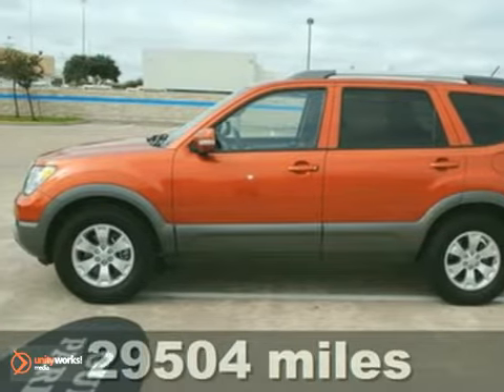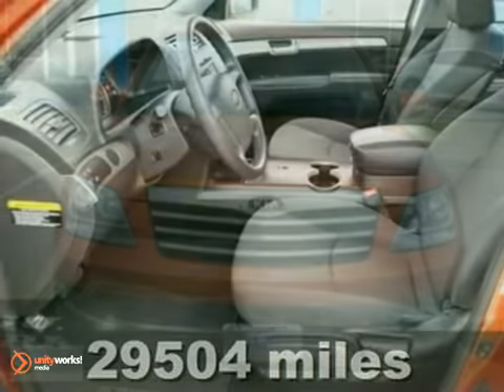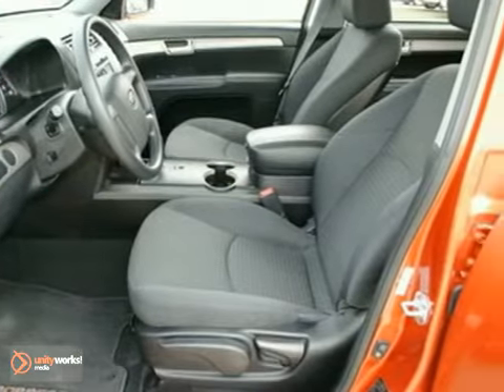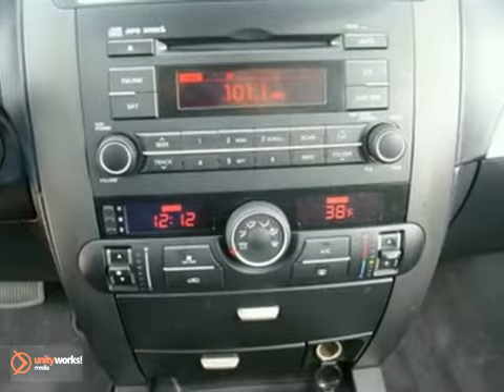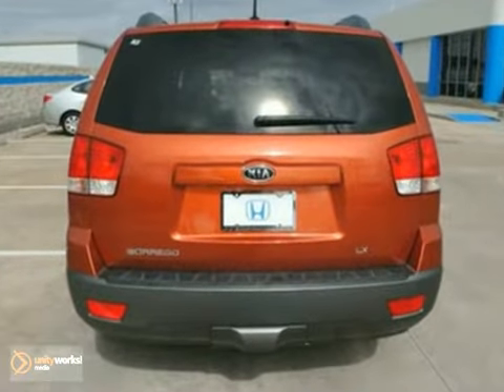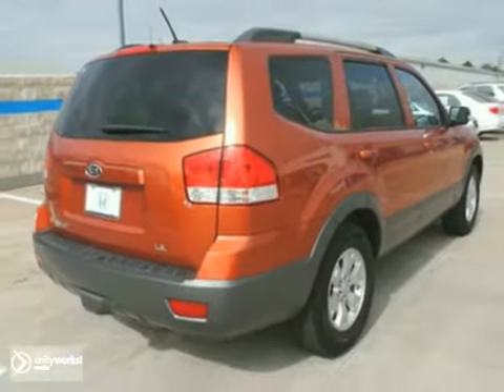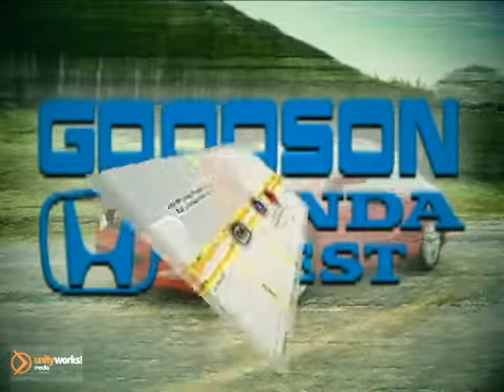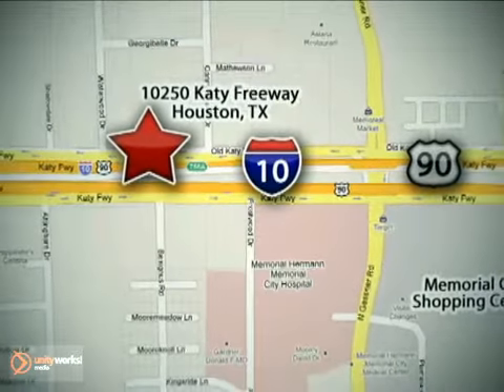2009 Kia Borrego #95028933 in Houston TX Katy, TX 77043 SOLD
If you are looking for real value on a great used car, Goodson Honda West invites you to come in and test drive this 2009 Kia Borrego, stock# 95028933. We are conveniently located near Houston TX Katy, TX and known for our great selection, reliability and quality. Come take a look at this 2009 Kia Borrego today.

10250 Old Katy Road
Houston TX Katy TX, 77043

CARFAX 1-Owner, Extra Clean. $300 below NADA Retail! Edmunds Consumers' Top Rated SUV $25,000-$35,000, CD Player, iPod/MP3 Input, Aluminum Wheels, Trailer Hitch, Satellite Radio, Tow Hitch, 3rd Row Seat, Overhead Airbag, Alloy Wheels CLICK NOW LOADED WITH VALUE: Third Row Seat,Satellite Radio,iPod/MP3 Input,CD Player Trailer Hitch,Aluminum Wheels. MP3 Player,Keyless Entry,Privacy Glass,Child Safety Locks,Rear Parking Aid. LX, with Metal Bronze exterior and Black interior, features a V6 Cylinder Engine with 276 HP at 6000 RPM*. Non-Smoker vehicle. EXPERTS ARE SAYING Edmunds Consumers' Top Rated SUV $25,000-$35,000. 5 Star Driver Front Crash Rating. 5 Star Driver Side Crash Rating. A GREAT VALUE $300, below NADA Retail. Approx. Original Base Sticker Price: $26,200*. BUY WITH CONFIDENCE CARFAX 1-Owner. ABOUT OUR DEALERSHIP Multiple Winner of the Prestigious Honda President's Award! Goodson Honda is the #1 Honda Dealer in Houston! Your satisfaction is our goal! Our team is professional, offers you a no-pressure environment and operates with the quality you expect from a Penske Automotive dealership. We look forward to helping you with your next new or used car.